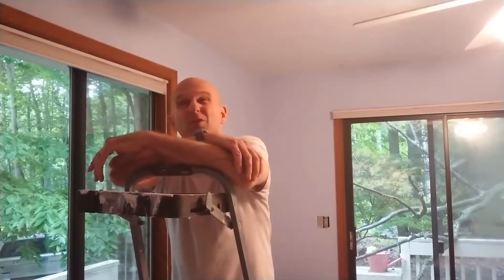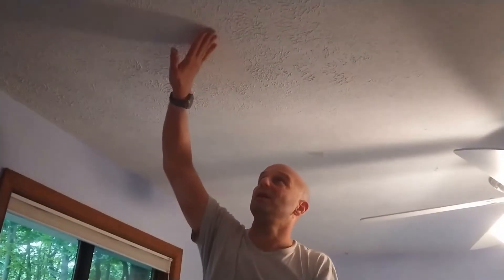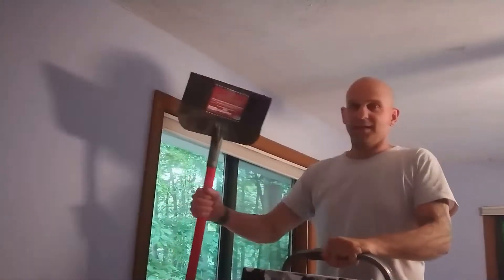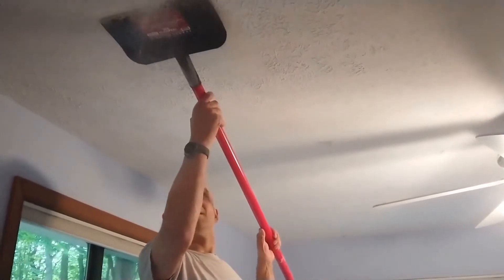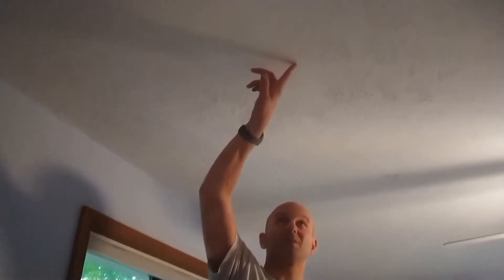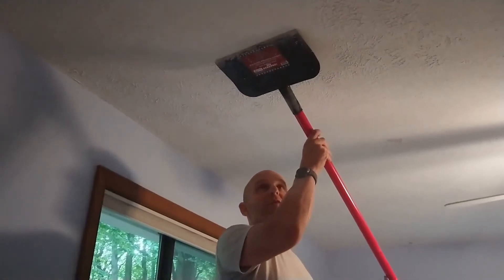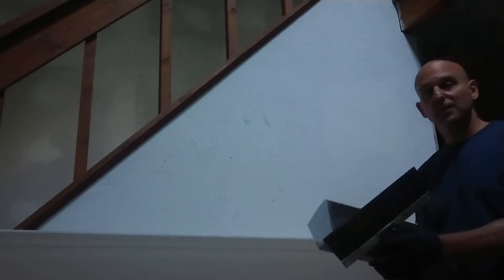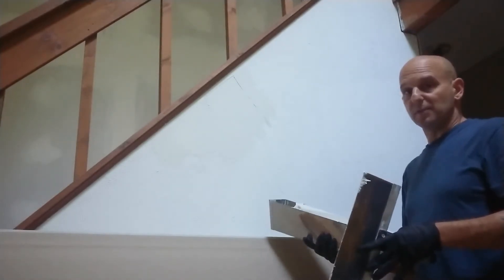Removing texture from your wall and ceiling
Get rid of popcorn ceiling or any other texture with these simple tricks.